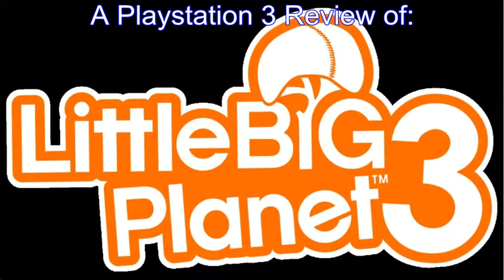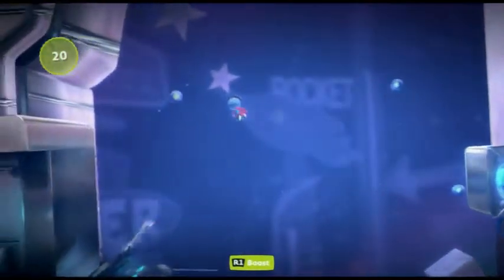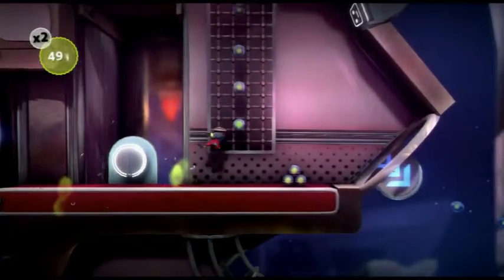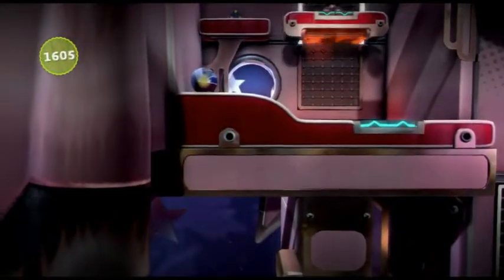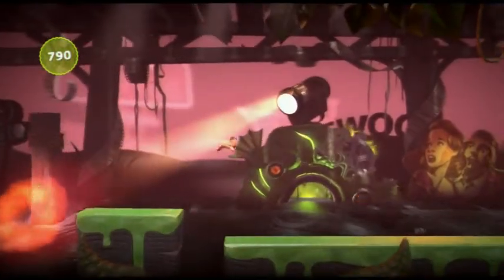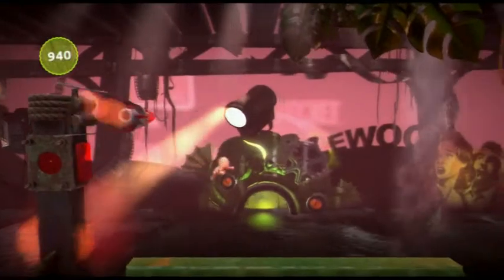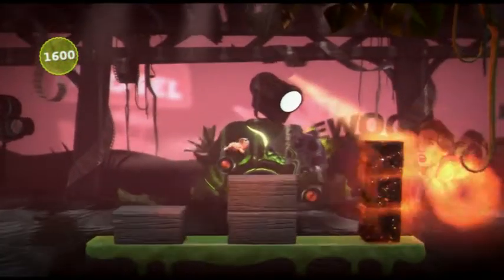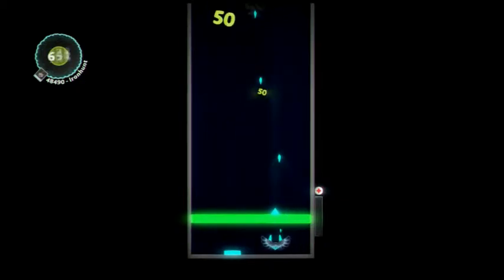Little Big Planet 3 (PS3) Review - by Ironhunt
Review of Little Big Planet 3 on the Playstation 3 system.  How will this final PS3 iteration of the popular series stack up?